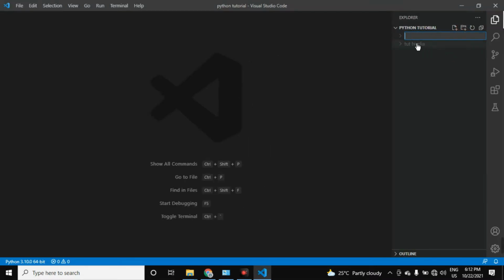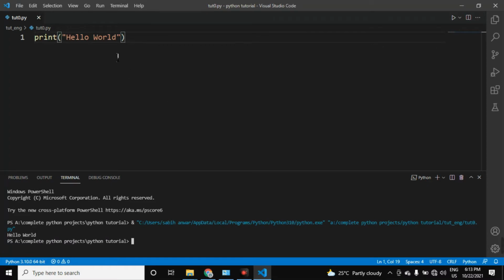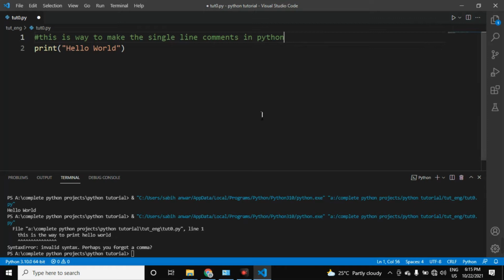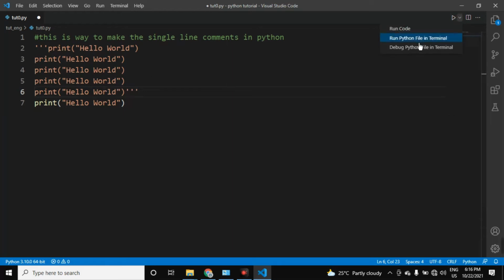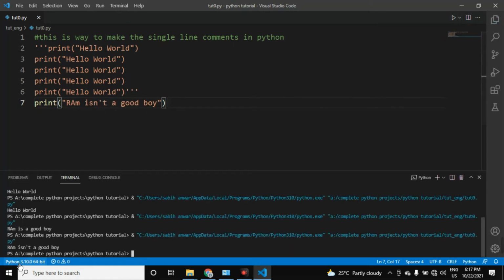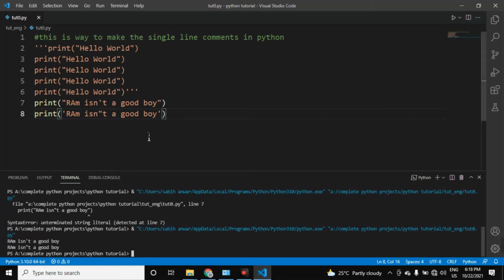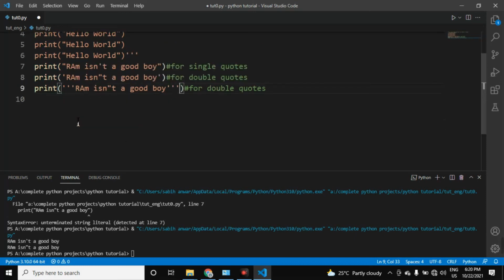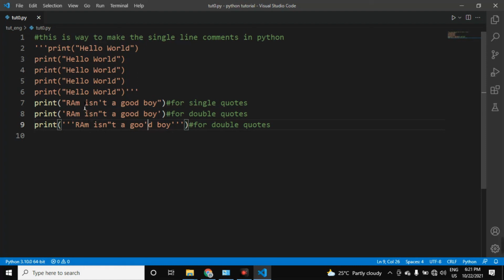How to print Hello world/ comments in Python : Python tutorial#1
this video defines how to print hello world in python, how to make single comments in python, multi-line comments in python, and put the types of quotes in it...

here is the link to download the codes...